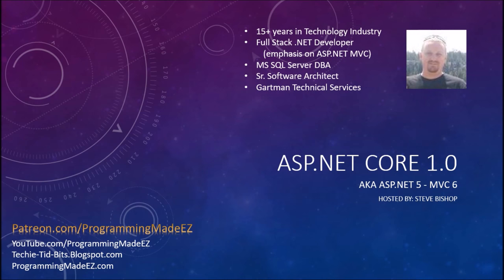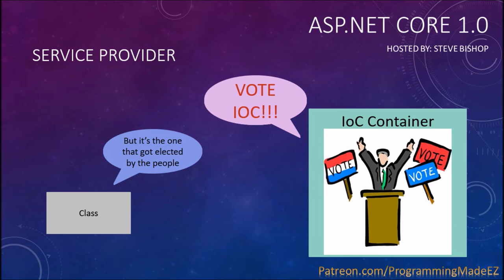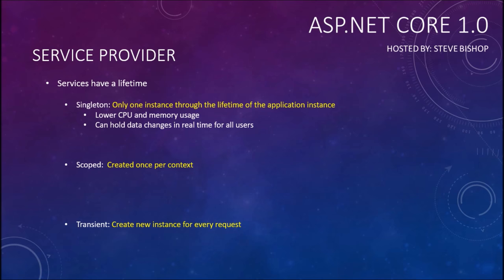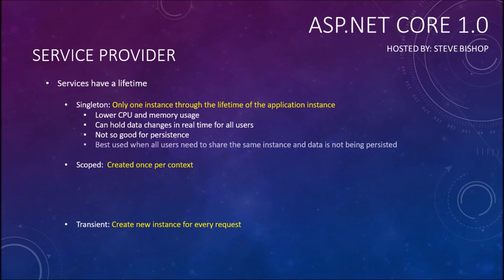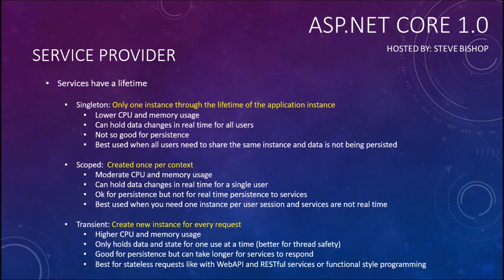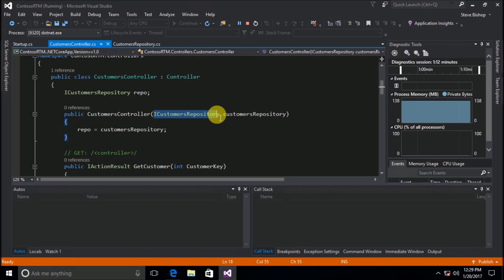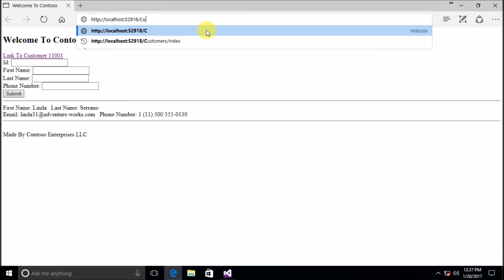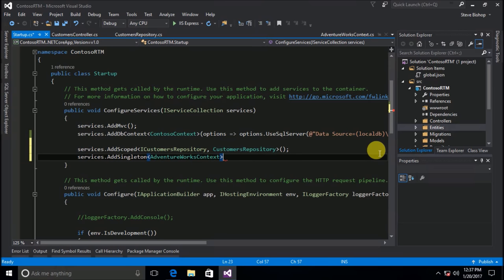46. (ASP.NET Core 1.0 & MVC) Service Provider - AKA Inversion Of Control Container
This Service Provider - AKA Inversion Of Control Container video is part of the ASP.NET Core 1.0 beginner programming tutorial course hosted by Steve Bishop, and covers inversion of control containers or what is called now a service provider in the ASP.NET Core framework.  You will learn what IoC Containers are, why they are useful, and how to register classes with them. The ASP.NET Core 1.0 beginner course is a free .NET tutorial series that helps beginning programmers learn the basics of ASP.NET Core 1.0.  These free ASP.NET Core programming tutorials cover a variety of basic topics such as downloading and installing ASP.NET Core, setup and configuration of ASP.NET Core, the MVC architecture, Razor View engine, ASP.NET Identity, Entity Framework 7.0, and other topics.  After watching this beginner series on ASP.NET Core 1.0, you should be able to create your own website or web application.